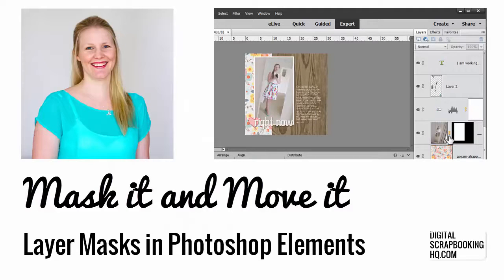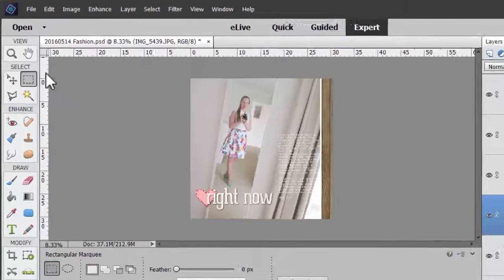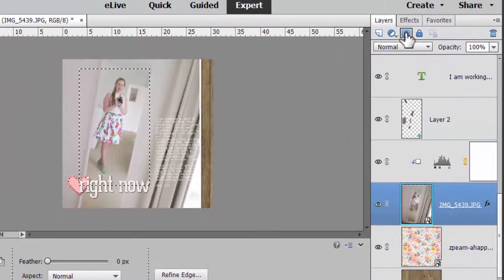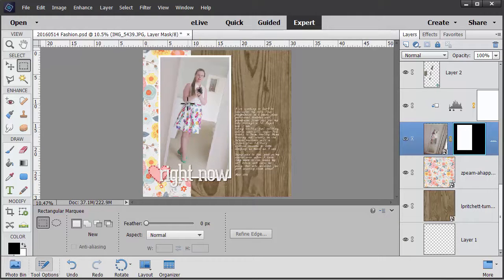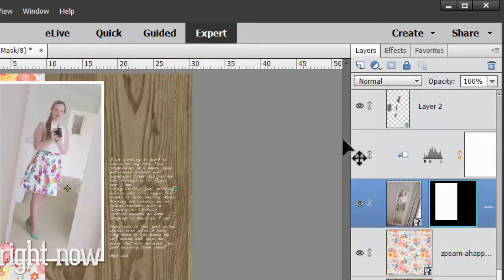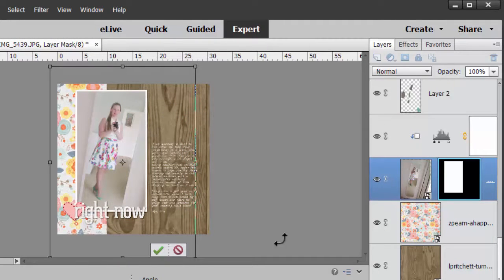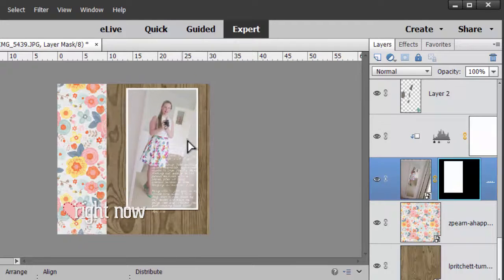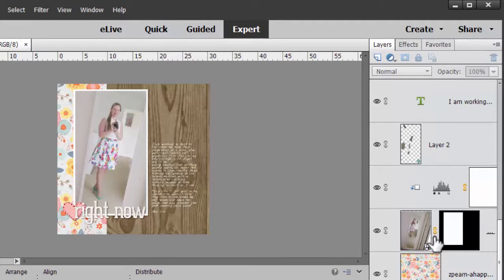Mask it and Move it: Layer Masks in Photoshop Elements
Ever find yourself fiddling with the cropping of a photo? Just mask it and move it!
I wanted to share with you a fun little technique that I often use on my scrapbook pages, using the layer mask. Instead of cropping and undoing multiple times, I just move and resize my layer mask. It's perfect for the indecisive scrapper!

The key to the technique is that little chain icon between the layer and the mask.

Just click it once, and the chain will vanish, you can then select the layer mask and move it or resize it.

I demonstrate this technique with a photo, but you can use it with a paper or embellishment too!

A Quick Recap

Select the area of your photo/paper you want to keep
Click the Layer Mask button mask icon in the Layers Panel -or Layer - Create New Layer Mask
Unlink the layer mask from the layer chain
Click on the Layer Mask in the Layers Panel to select it
Move and resize the mask to your heart's content
Don't forget to re-link the mask afterwards - so you don't accidentally mess it up later
Do you masks a lot in your scrapping? I do! So I will be back to share a few more simple ways that masks can make your scrapping easier and more fun next month!

Have you tried unlinking a layer mask before?

PSE14 Unlink Layer Mask